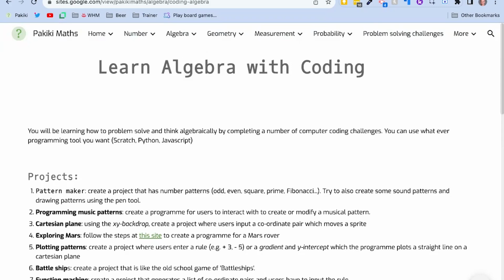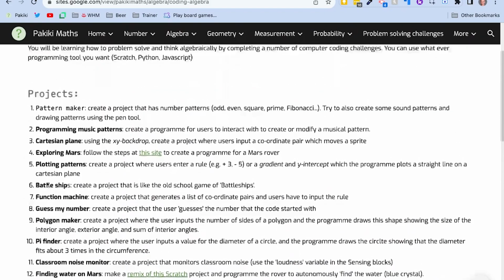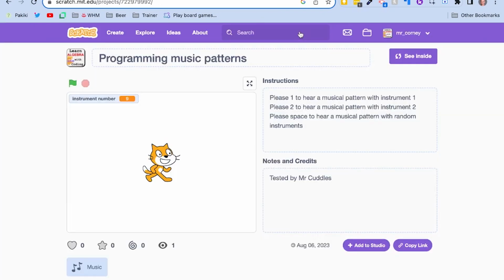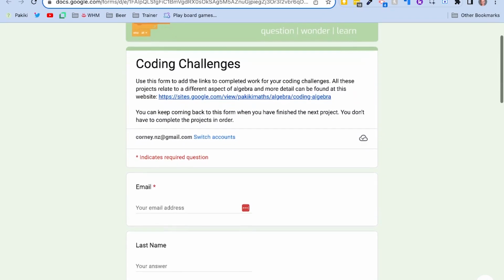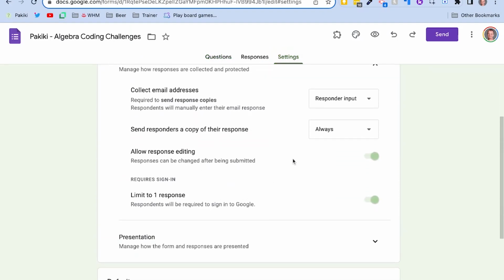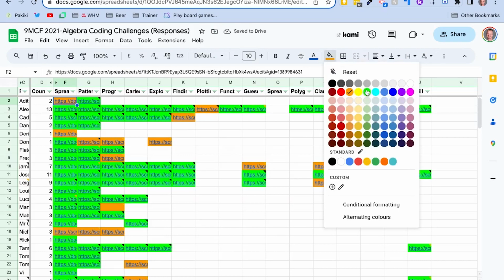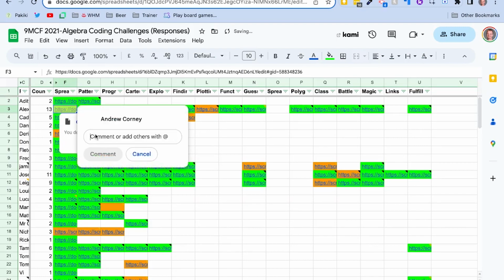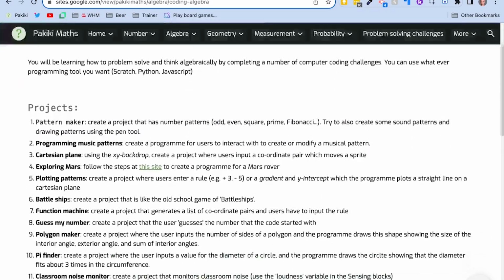Learn Algebra with Coding: How to collect and organise students coding projects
In this video, I will show you how to collect links to student projects where they have used code to show their understanding of algebra concepts. This is a great way to assess student learning and to share student work with others.

Here are the steps on how to collect links to student projects:

1) Create a Google Form.
2) Add a question that asks students to provide a link to their project.
3) Share the Google Form with your students.
4) Collect the links from the Google Form and display them in a Google Sheet

There are many benefits:
-You can assess student learning.
-You can share student work with others.
-You can get inspiration from student projects.

If you are a teacher who is looking for a way to assess student learning and to share student work with others, then I encourage you to try collecting links to student projects that use code to show their understanding of algebra concepts.